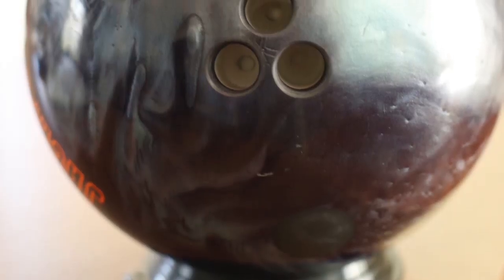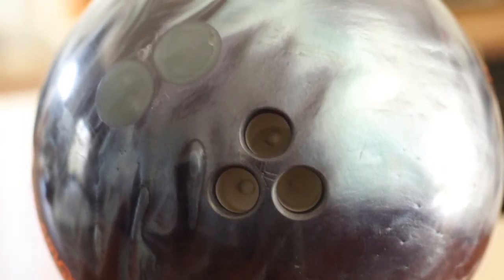Bowler's Rant Episode 2 "Triangle Layout"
Featuring Chris "Beans" LaBrado.  This episode focuses on the "Triangle Layout" and associated behaviors of various pin positions on the Radical "Jackpot".